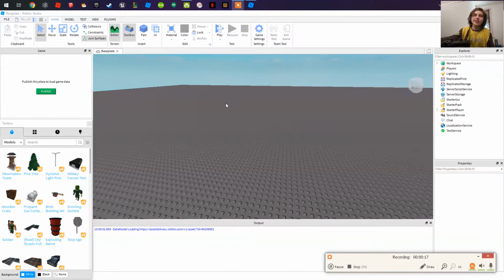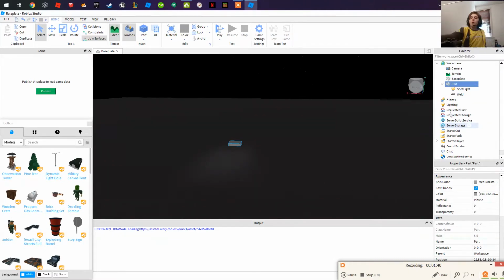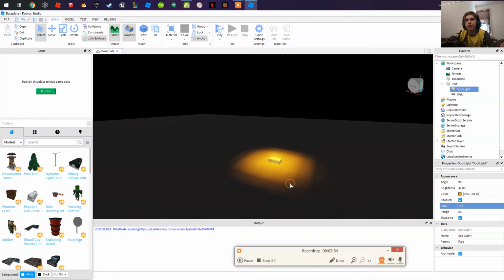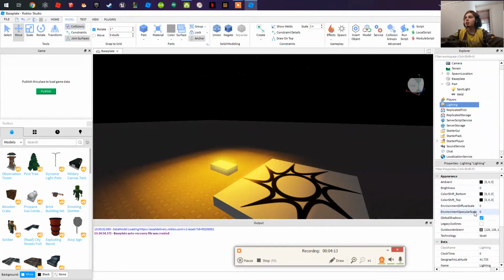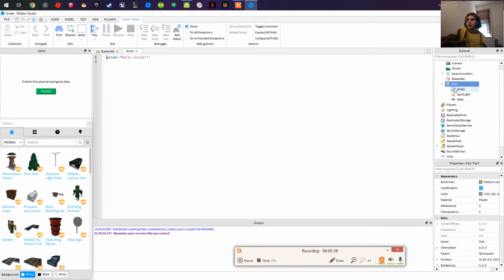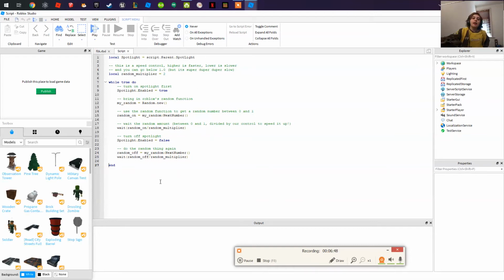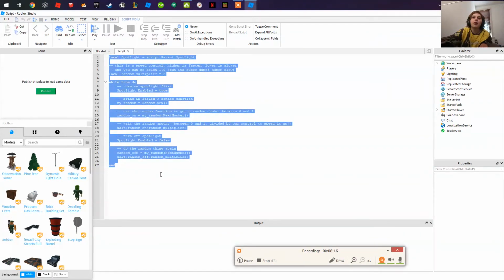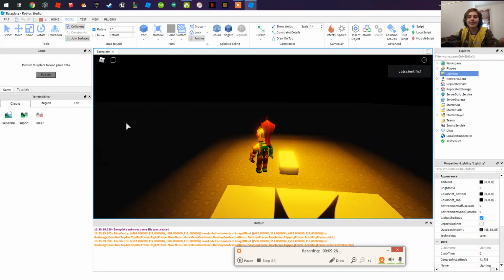Roblox Studio - Scary Flickering Lighting!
Learn how to create a scary light that flickers randomly off and on in Roblox Studio!!!

If you want to copy / paste the script, it's below...

local Spotlight = script.Parent.SpotLight

-- this is a speed control, higher is faster, lower is slower
-- and you can go below 1.0 (but its super duper duper slow)
local random_multiplier = 2

 -- turn on spotlight first
 Spotlight.Enabled = true

 -- bring in roblox's random function
 my_random = Random.new()

 -- use the random function to get a random number between 0 and 1
 random_on = my_random:NextNumber()

 -- wait the random amount (between 0 and 1, divided by our control to speed it up!)
 wait(random_on/random_multiplier)

 -- turn off spotlight
 Spotlight.Enabled = false

 -- do the random thing again
 random_off = my_random:NextNumber()
 wait(random_off/random_multiplier)

end